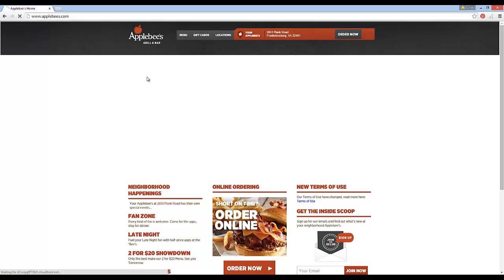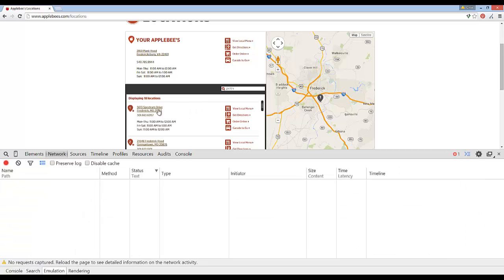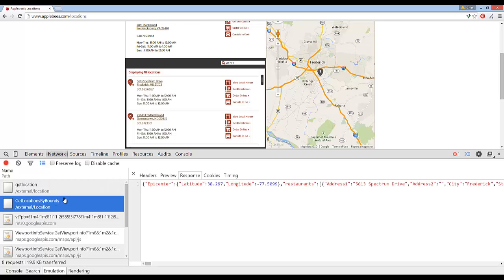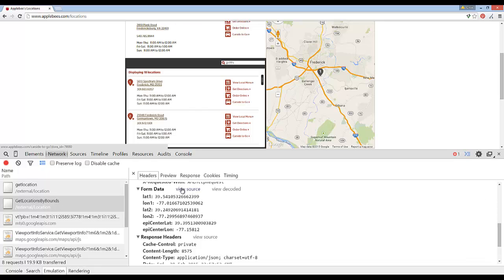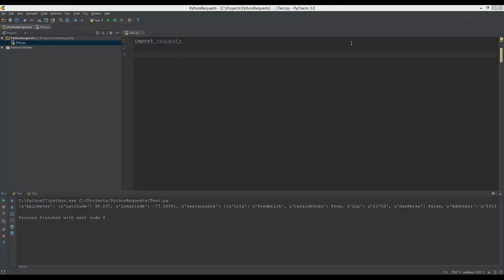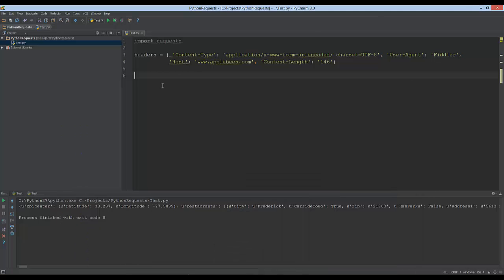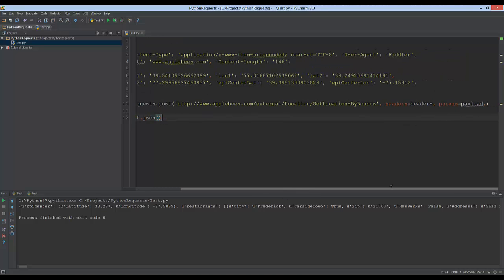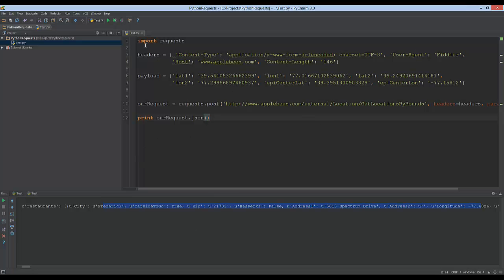Python Requests - 1. Analyzing and Scraping with Python Requests